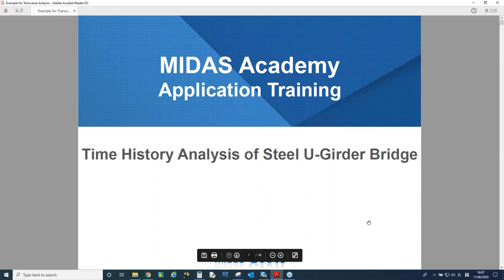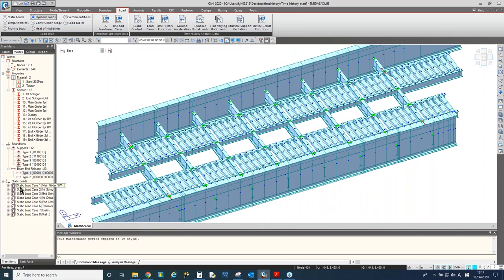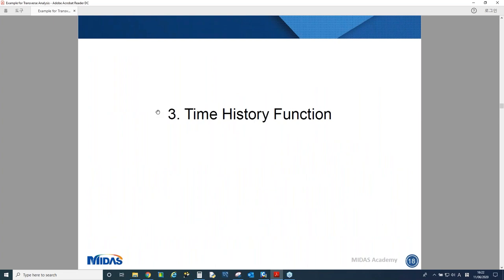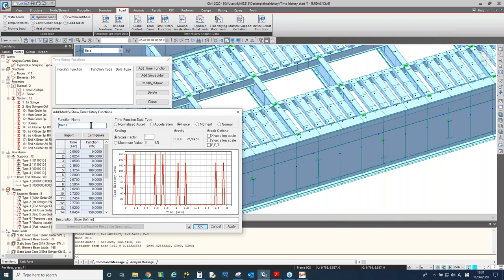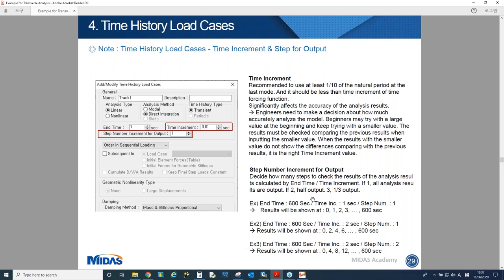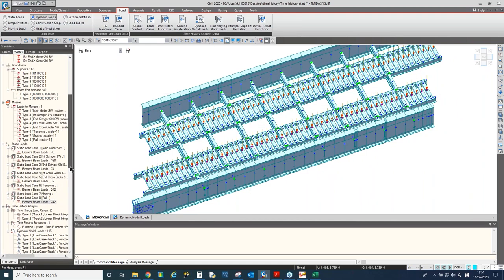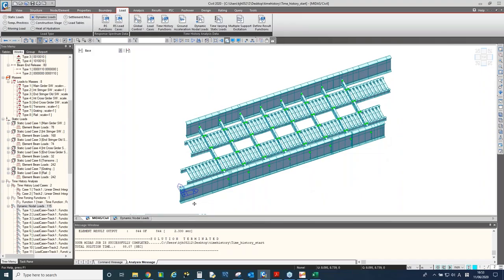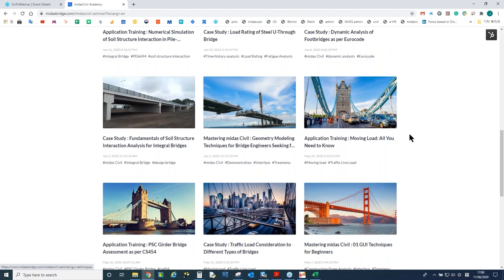Time History Analysis of Steel U Girder Bridge | Bridge Design | Bridge Engineer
0:50:58
Sorry, we had a mistake while inputting the arrival time of each node for Dynamic Nodal Load. The increment of time is 0.025 sec. For instance, the arrival time of no.2001~2058 will be 0 ~ 1.425 sec. Please care about this when you follow this step.